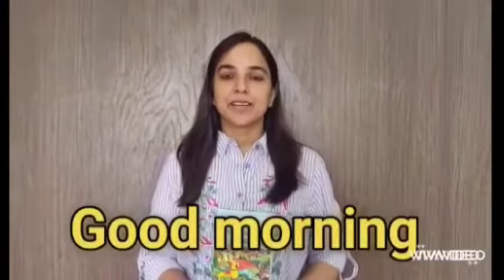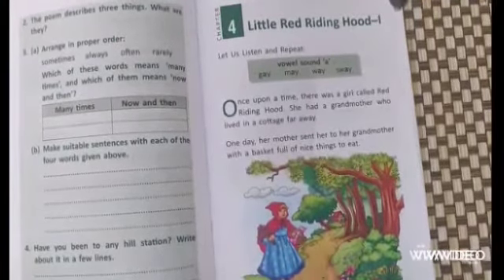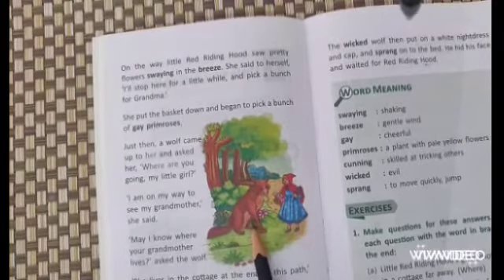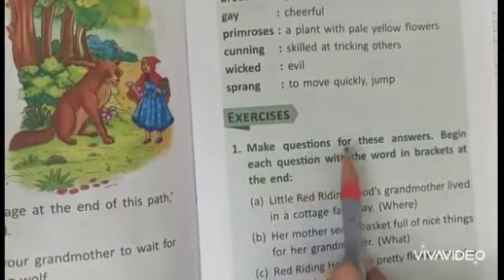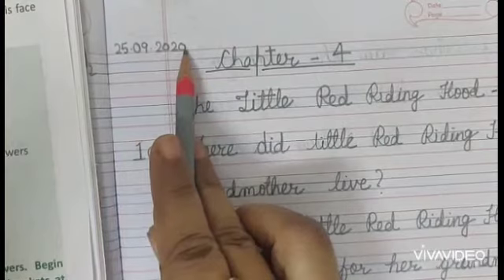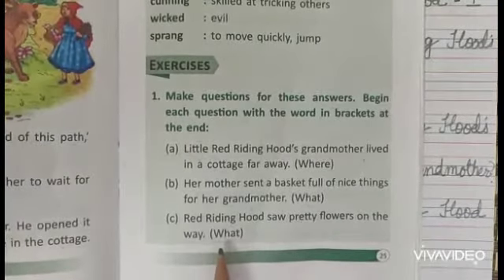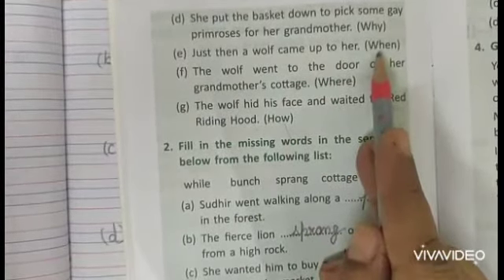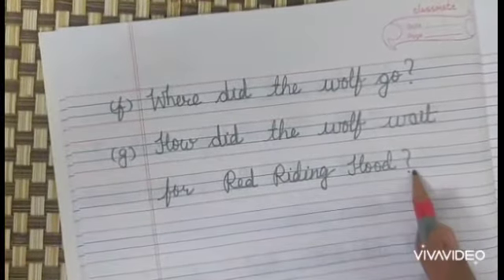"Little Red Riding Hood-1" question and answers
Video from neha saraf